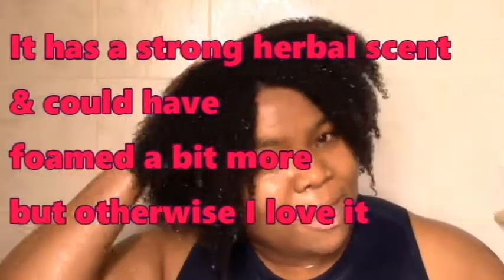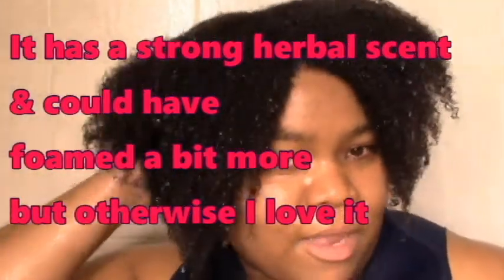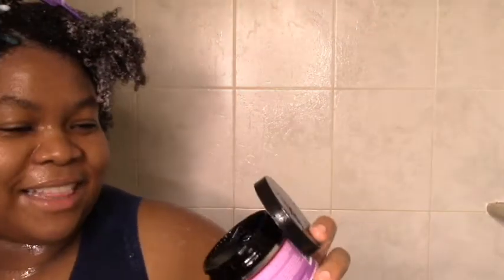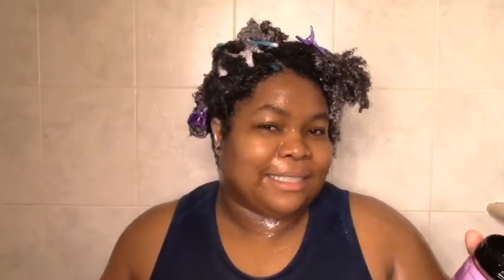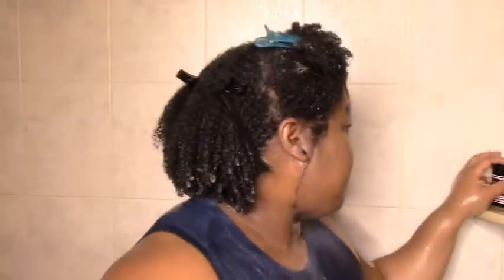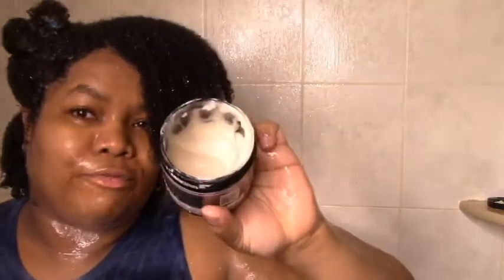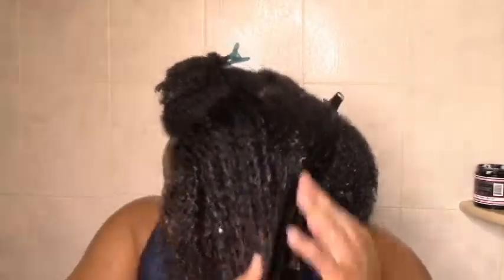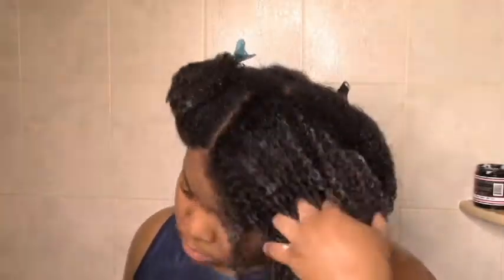Rice Water + Ayurveda + Moisture!! Curls & Potions Plum & Pumpkin Wash Day treat and treatment :-)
Hi everyone! If you want to get your hair to the next level then check out this wash day! I got the moisture AND I got all the great benefits of Ayurveda from this Curls & Potions wash day! Natural hair winning :-).